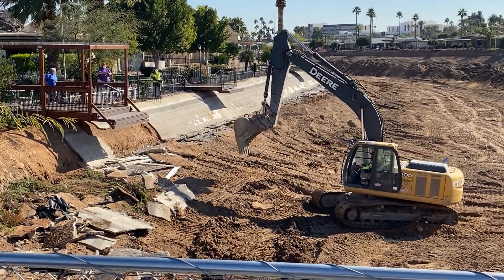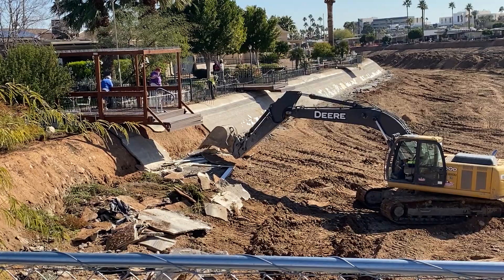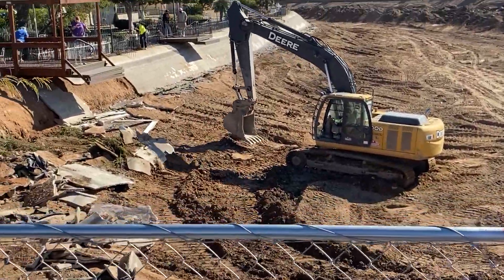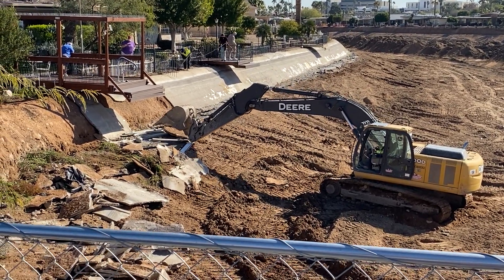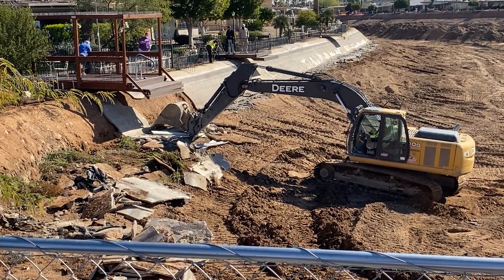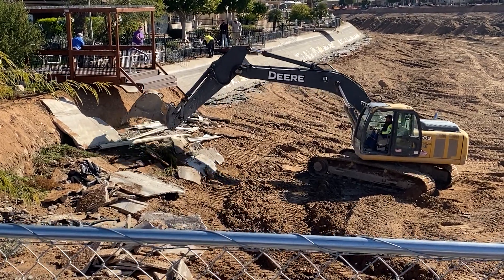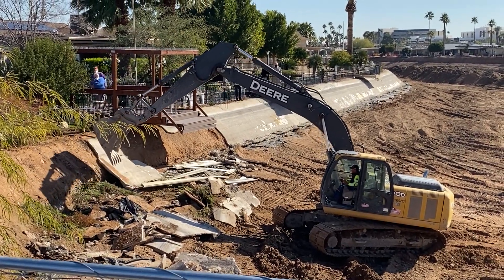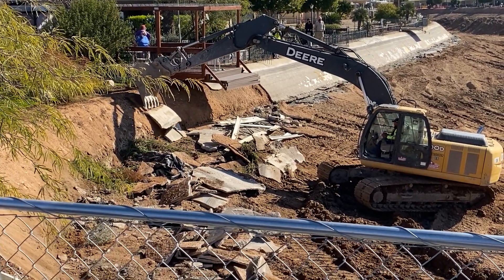Crushing lake concrete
Crews were busy demolishing the concrete bank at Viewpoint Lake.